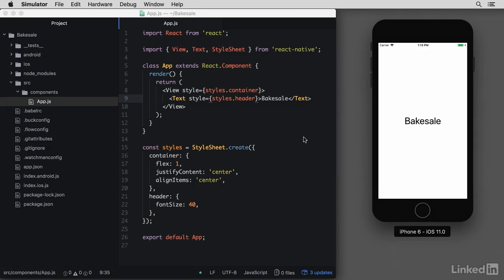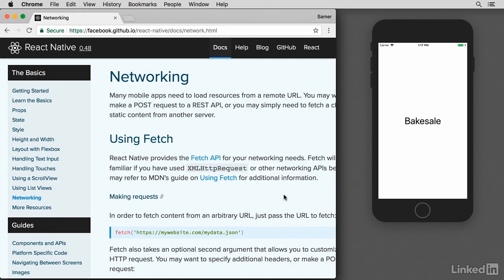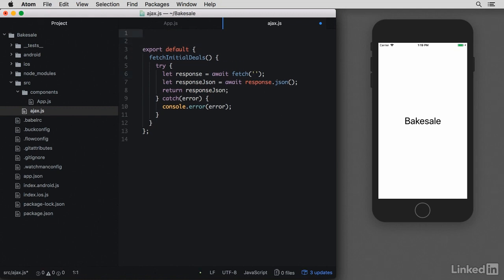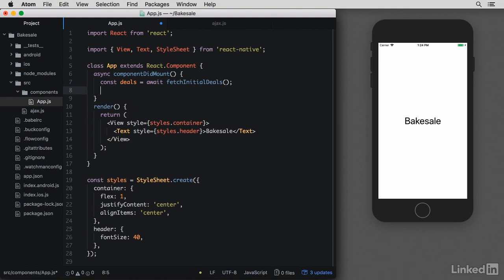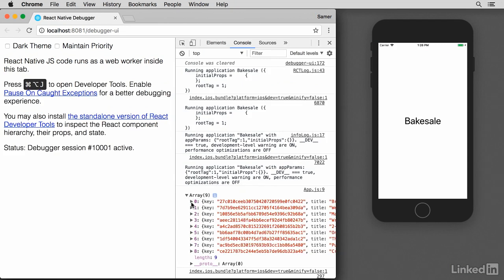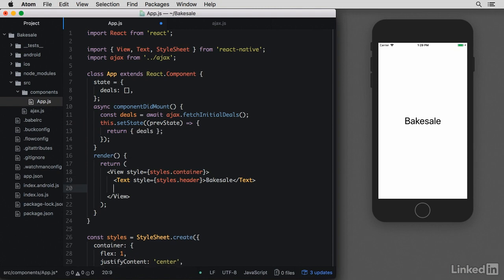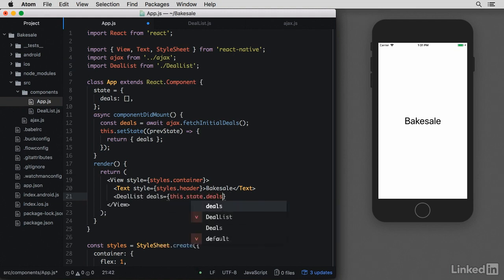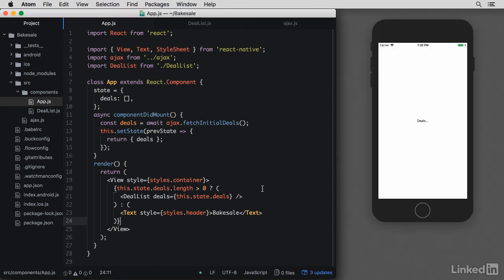27 Using the Fetch API